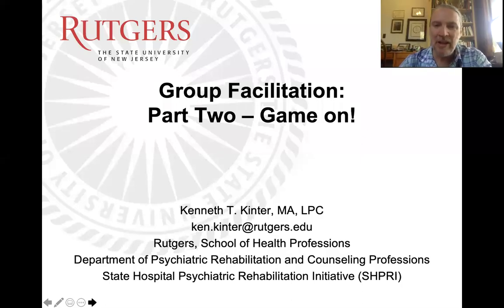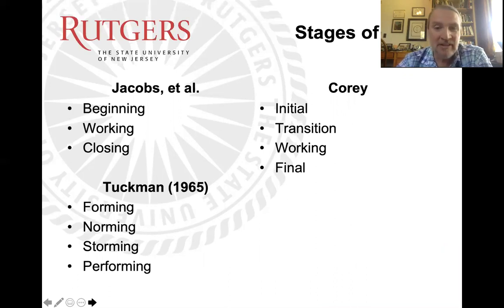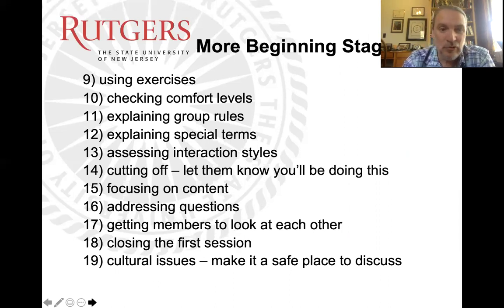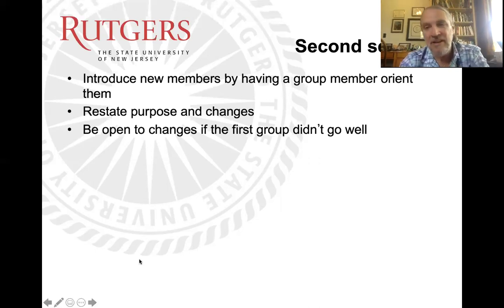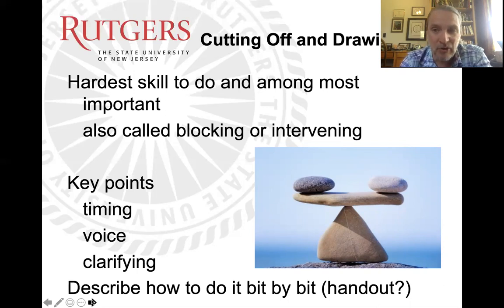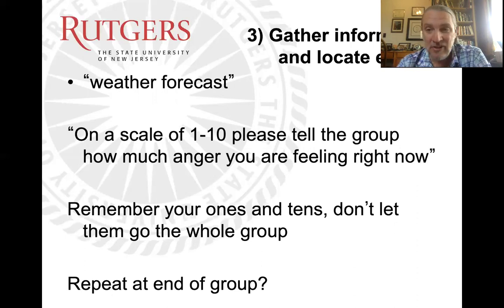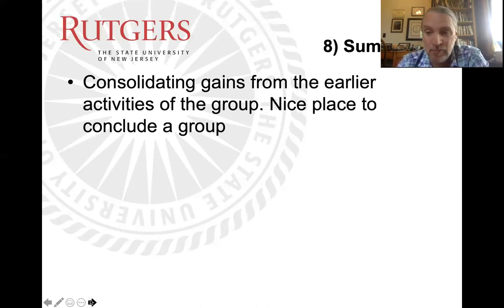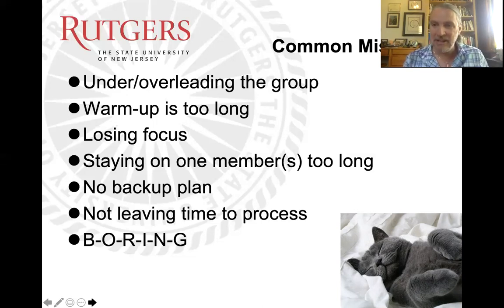Group Facilitation Part 2: Game on!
This is the second in a series of videos about group facilitation and should only be viewed after the first video. This video discusses group dynamics, stages of group and their tasks, group focus, "cutting off" and "drawing out", various tools for dealing with problem situations, and timing issues.